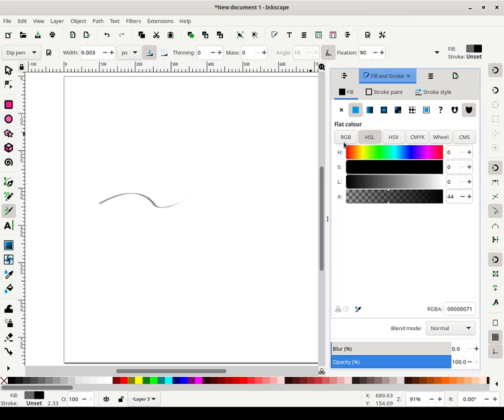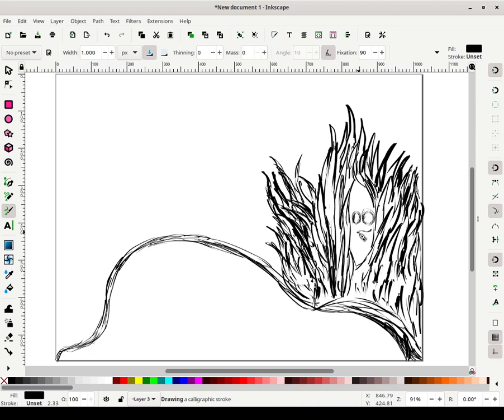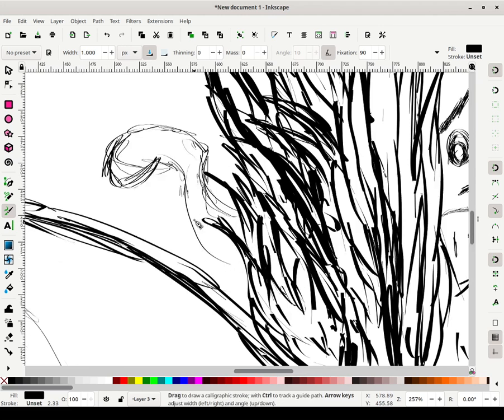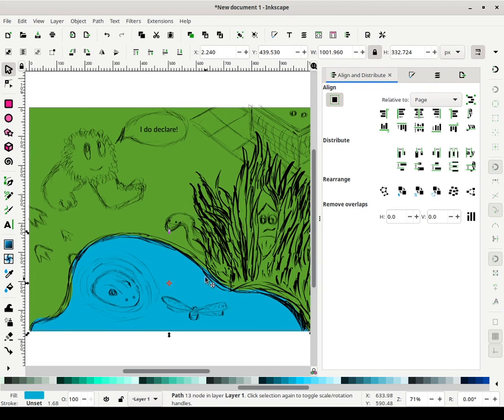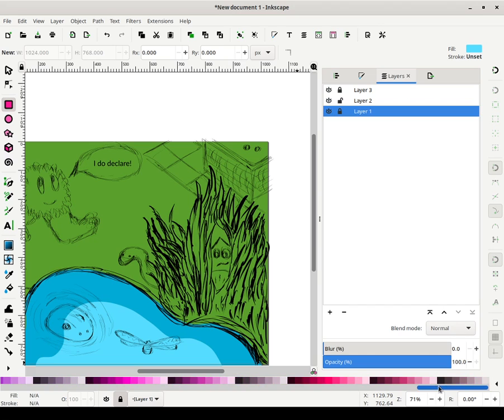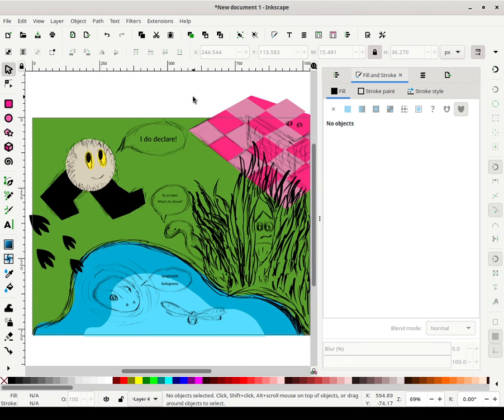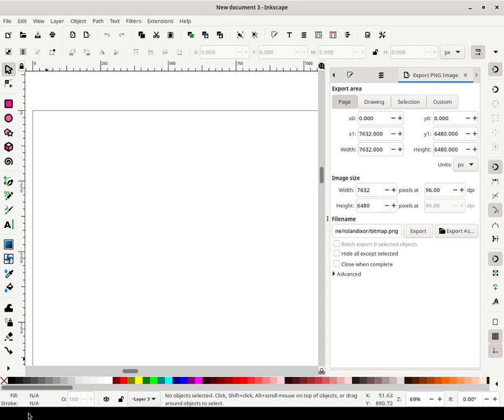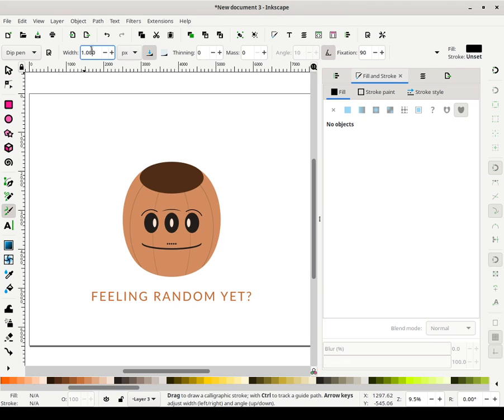Chill Nature Theme + Funning Around To Blow Off Steam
Exactly what it says on the tin.